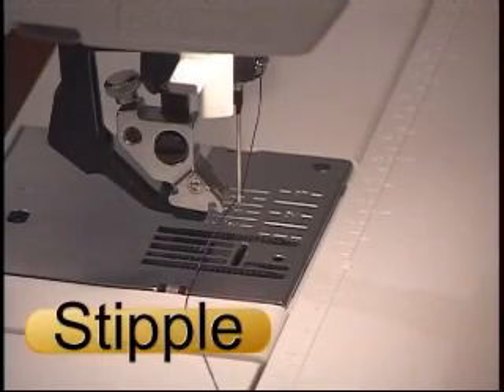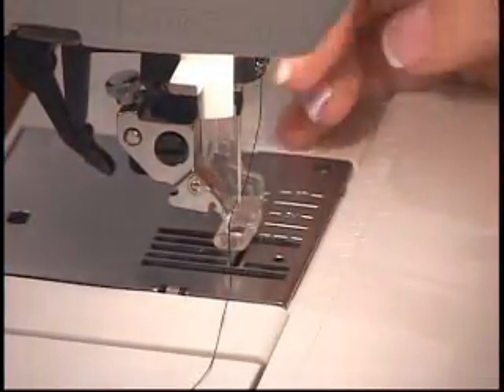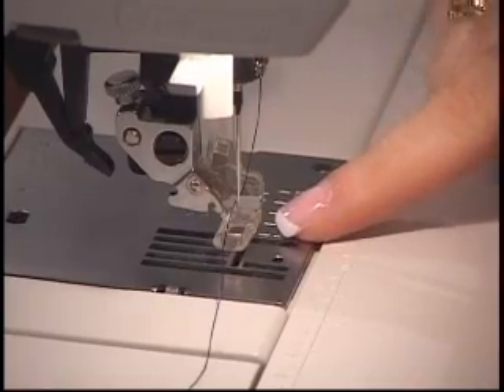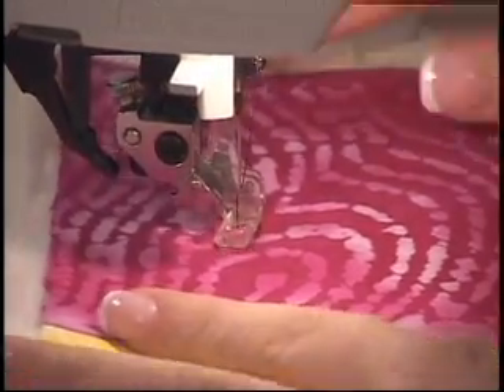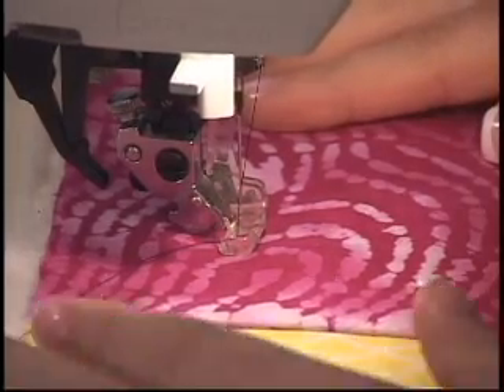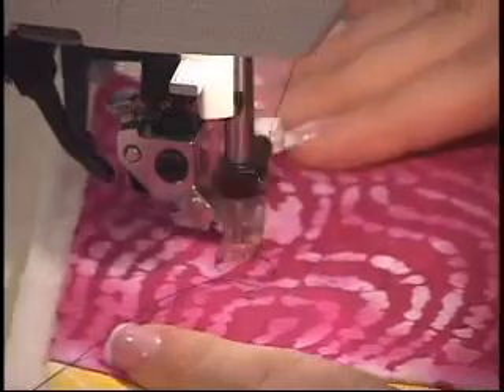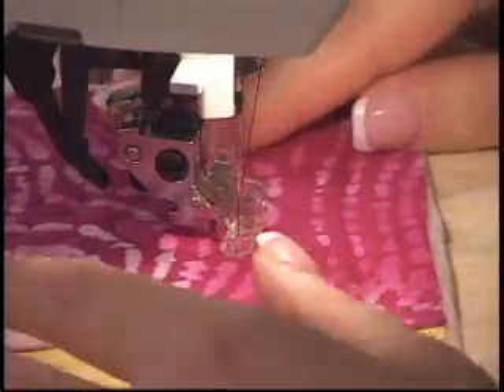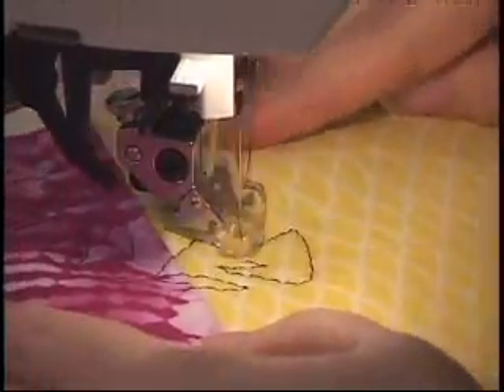Stipple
how to stipple quilt